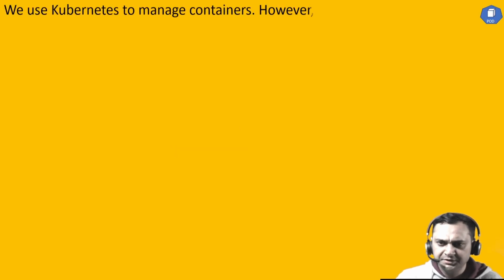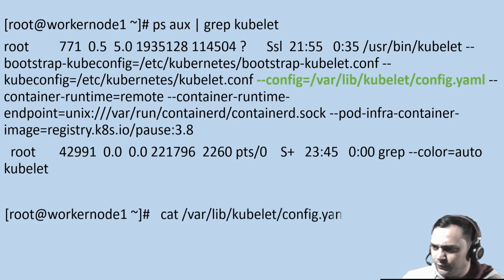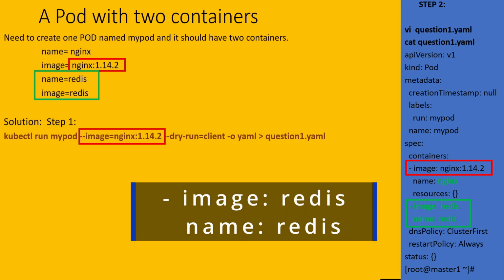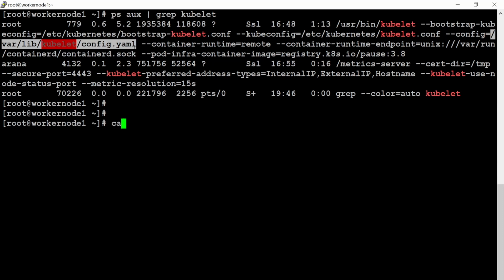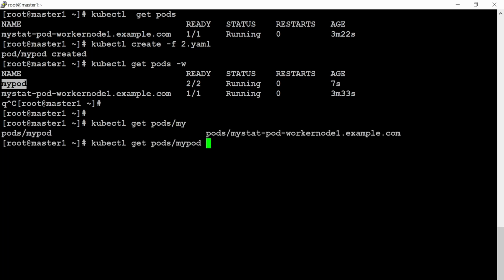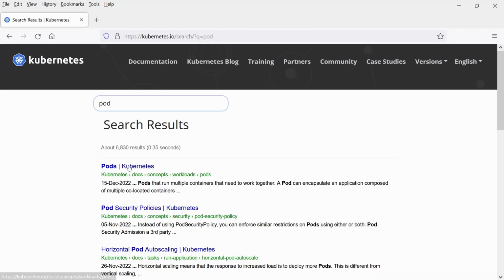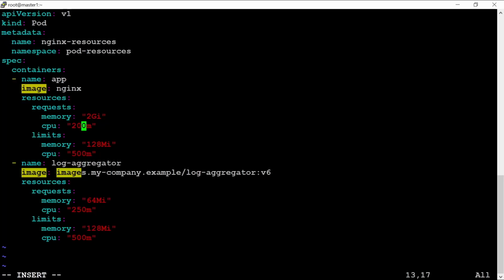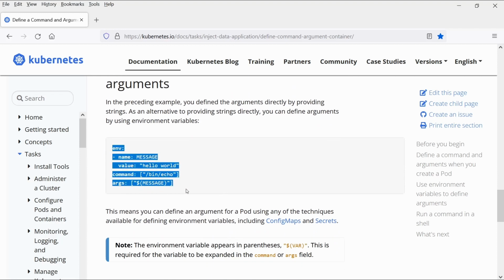What is POD in Kubernetes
Today we will learn:
1. What is POD.
2. Static POD
3. Dynamic POD
4. CKA exam question
5. CKAD exam question
References

What_is_Kube-Proxy
What_is_etcd database